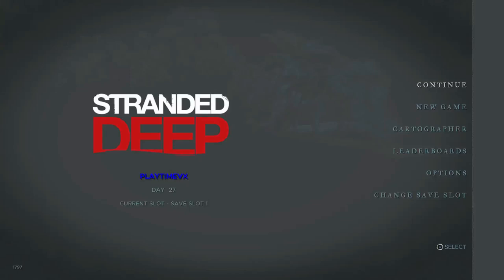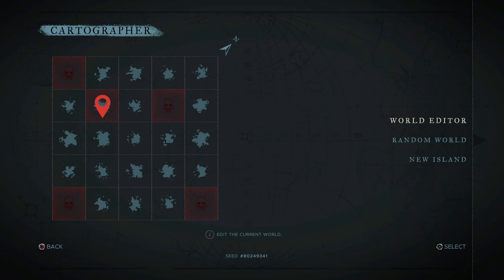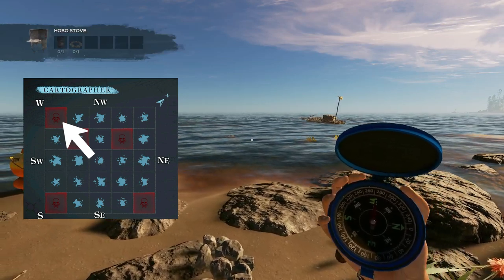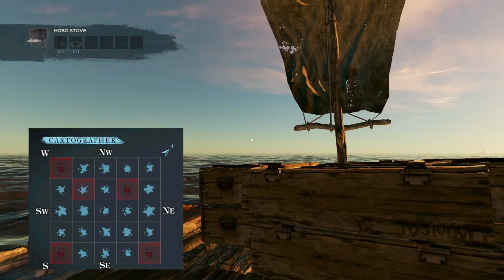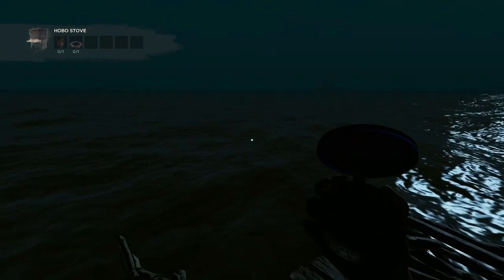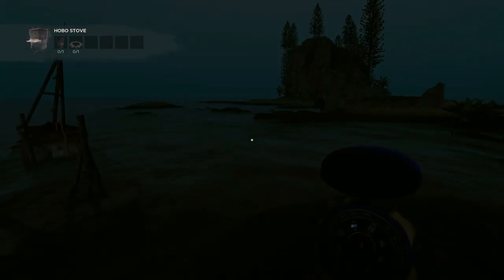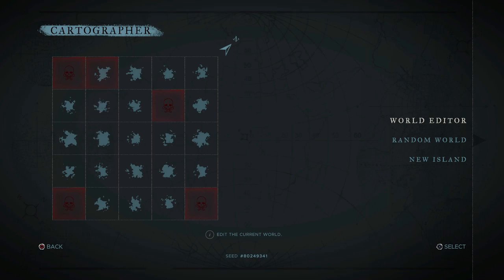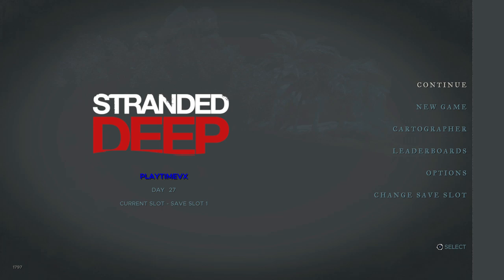STRANDED DEEP Ps4 MAP GUIDE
Stranded Deep is an open-world survival game developed by Australian-based independent game development studio BEAM Team Games. It was first released on January 23, 2015, as an early access title for Microsoft Windows and Mac OS X and July 17, 2018, on Linux. The game revolves around a marooned survivor that becomes stranded somewhere in the Pacific Ocean following a Plane Wreck, and his attempts to survive on his own using whatever he can find while trying to find a way back to civilization.